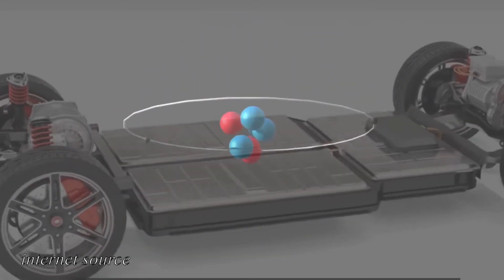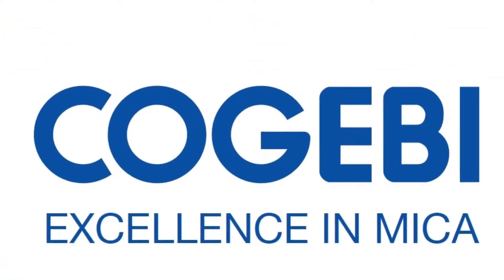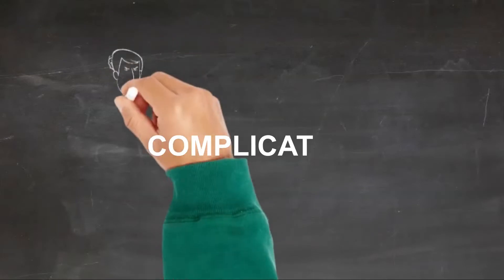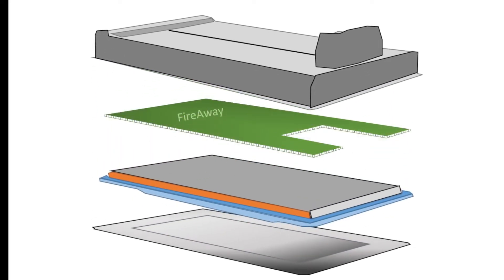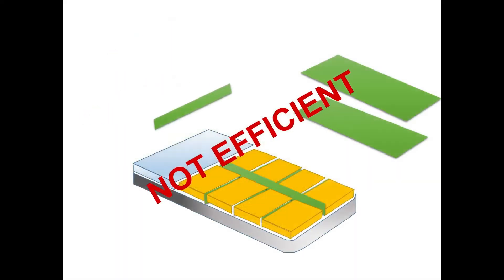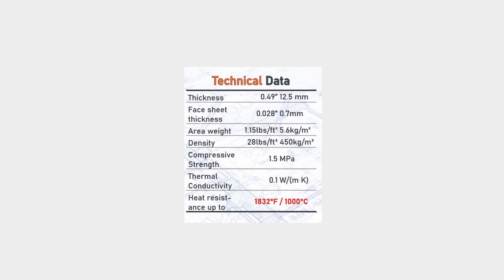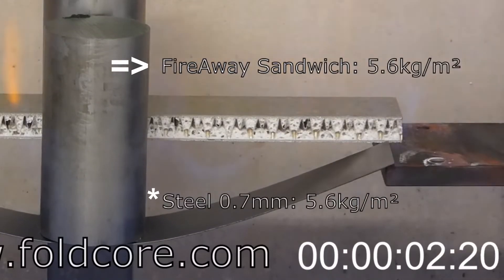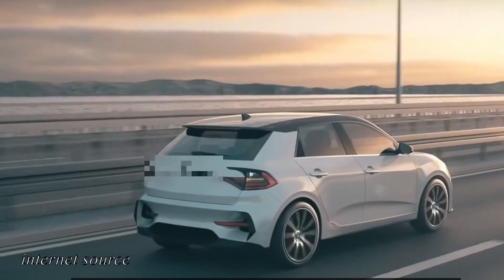Cell to Pack EV Batteries Insulation with FireAway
As Battery Designs are improving towards the Cell to Pack and Cell to Chassis, FireAway will be an ideal solution for you. It is a simple one piece design that can be customized fit into most of the Electrical Vehicle platform sizes.